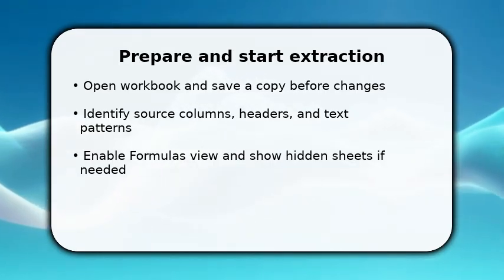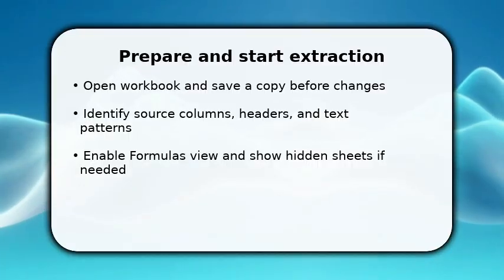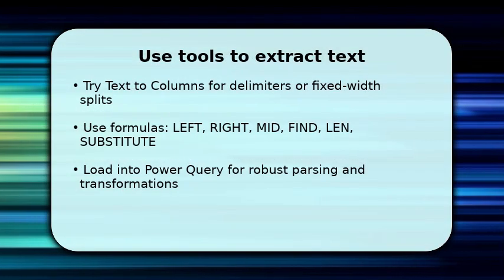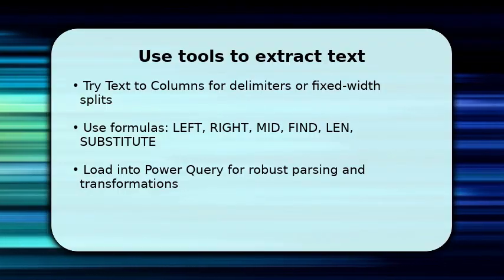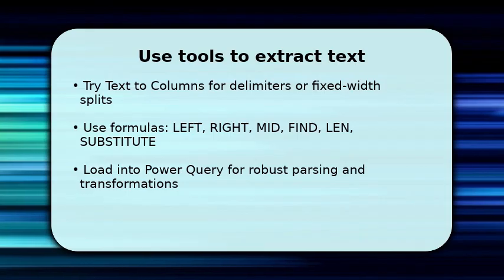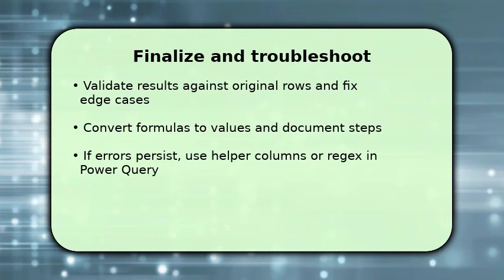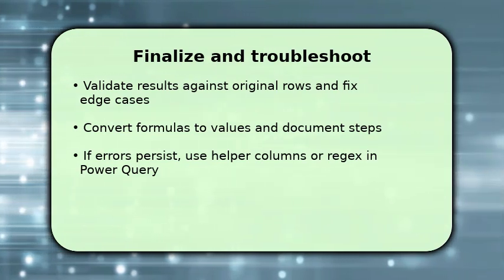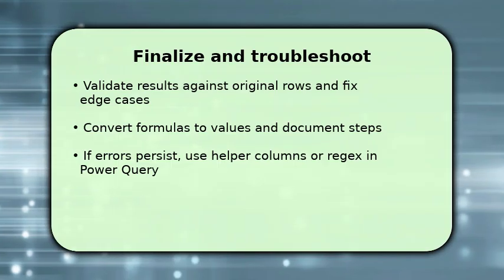How to Extract Text Excel - Full Guide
Dive into the comprehensive guide on extracting text from Excel documents. Learn step-bythy techniques, including using built-in functions and third-party tools to efficiently pull data for analysis or content repurposing.

extract text excel,